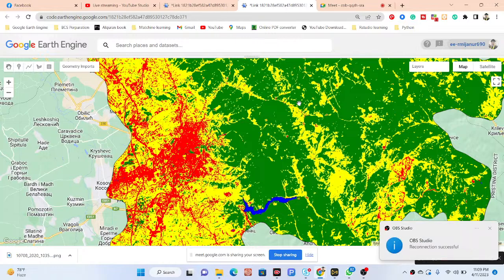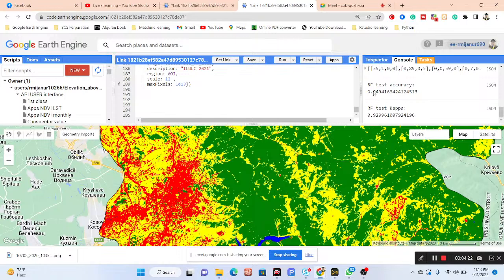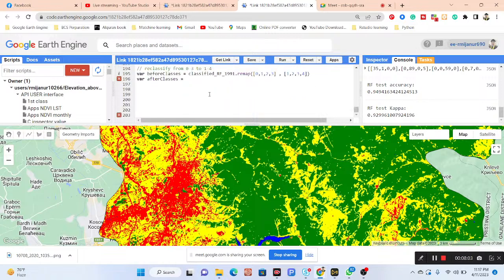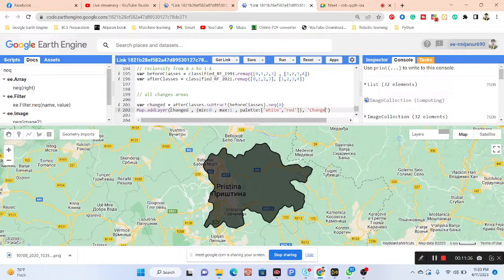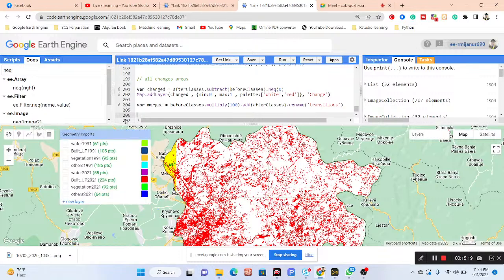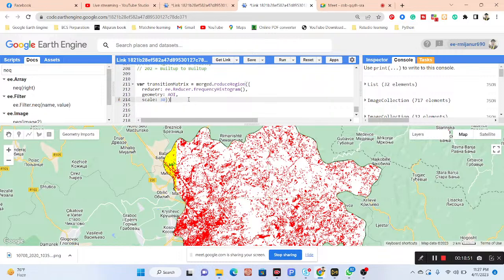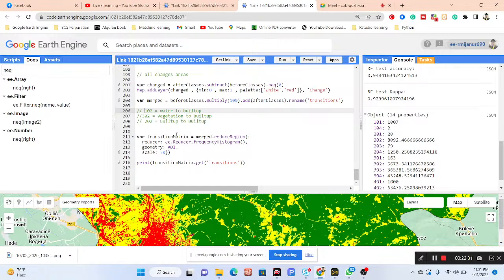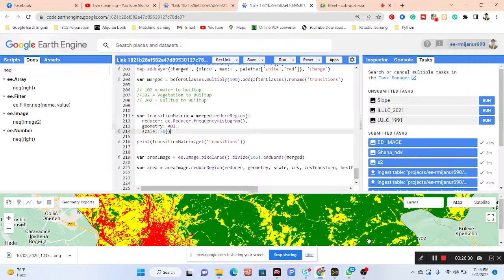গুগল আর্থ ইঞ্জিন ব্যবহার করে ভূমি ব্যবহার এবং ভূমি আচ্ছাদন পরিবর্তন সনাক্তকরণ এবং রূপান্তর অঞ্চল ...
নতুনদের থেকে উন্নতদের জন্য সম্পূর্ণ গুগল আর্থ ইঞ্জিন ফর রিমোট সেন্সিং এবং জিআইএস বিশ্লেষণের জন্য ৭ দিনের জন্য নিবন্ধন খোলা আছে।

ক্লাস শুরু: ৫ মে ২০২৩

ভর্তি শেষ তারিখ: ৪ মে ২০২৩

বুকিং শেষ তারিখ: ১ মে (১ম ৫ ​​জন নিবন্ধিত ব্যক্তি ৫০% ছাড় পাবেন। এই ছাড় পেতে যত তাড়াতাড়ি সম্ভব আপনার নিবন্ধন সম্পন্ন করুন)

ক্লাসের সময়কাল: ৩ ঘন্টা (প্রতিদিন), সময়: রাত ৯:০০ টা থেকে দুপুর ১২:০০ টা (GMT +৬)

এই ক্লাসগুলিতে আপনাকে আপনার রিমোট সেন্সিং বিশ্লেষণের জন্য GEE ব্যবহার শুরু করার জন্য প্রয়োজনীয় সমস্ত বিষয় শেখানো হবে। আমরা মূলত এইসব লোকদের উপর মনোযোগ দিই যারা কোনও প্রোগ্রামিং ভাষা এবং আর্থ ইঞ্জিন ফাংশন জানেন না। এই কোর্সটি সম্পন্ন করার পর, আপনি গুগল আর্থ ইঞ্জিন প্ল্যাটফর্ম ব্যবহার করে খুব দ্রুত এবং দক্ষতার সাথে যেকোনো রিমোট সেন্সিং বিশ্লেষণ করতে পারবেন। আমরা LULC ম্যাপিং, বায়ুর গুণমান, পর্যবেক্ষণ, সময় সিরিজ বিশ্লেষণ, যেকোনো সূচক গণনা, তত্ত্বাবধানে থাকা শ্রেণিবিন্যাস, মেশিন লার্নিং পদ্ধতি এবং আরও অনেক কিছু কভার করি।

কোর্সের বিষয়বস্তু:

১. গুগল আর্থ ইঞ্জিন: ভূমিকা

২. জাভাস্ক্রিপ্ট প্রোগ্রামিং ভাষা A থেকে Z

৩. গুগল আর্থ ইঞ্জিন ২: ডেটা ফিল্টারিং এবং প্রদর্শন

৪. গুগল আর্থ ইঞ্জিন ৩: রাস্টার এবং ভেক্টর ডেটা আমদানি করা

৫. গুগল আর্থ ইঞ্জিন ৪: চিত্র দিয়ে গণনা করা

৬. NDVI, NDWI এবং সমস্ত সূচক গণনা করা।

৭. গুগল আর্থ ইঞ্জিন ৫: চিত্র শ্রেণিবিন্যাসের ভূমিকা

৮. গুগল আর্থ ইঞ্জিন ৬: ল্যান্ডওভার শ্রেণিবিন্যাস মানচিত্র

৯. GEE ৬: রাস্টার এবং ভেক্টর ডেটা রপ্তানি করা

১০. NDVI, NDWI এবং অন্যান্য সূচকের জন্য একটি সময়-সিরিজ চার্ট কীভাবে তৈরি করবেন?

১১. বর্ণালী সূচক এবং যেকোনো সূচক (NDVI, NDWI, NDSI, MNDWI, MSAVI) গণনা করার দক্ষতা বিকাশ করুন

১২. স্যাটেলাইট চিত্র থেকে ক্লাউড মাস্ক কীভাবে সরাবেন

১৩. NASA SRTM ব্যবহার করে GEE-তে পাহাড়ের ছায়া এবং ঢাল মানচিত্রের ভিজ্যুয়ালাইজেশন (DEM)

১৪. GEE: নির্দিষ্ট সময়ের মধ্যে NDVI চার্ট কীভাবে তৈরি করবেন

১৫. বায়ুর গুণমান পর্যবেক্ষণ: GEE জাভাস্ক্রিপ্ট API ব্যবহার করে নাইট্রোজেন ডাই অক্সাইড (মোল/মি^২) ঘনত্ব

১৬. বায়ুর গুণমান পর্যবেক্ষণ: GEE জাভাস্ক্রিপ্ট API ব্যবহার করে সালফার ডাই অক্সাইড (মোল/মি^২) ঘনত্ব

১৭. GEE ব্যবহার করে CSV ফর্ম্যাটে বায়ুর গুণমান পরামিতি টাইম সিরিজ ডেটা কীভাবে ডাউনলোড করবেন

১৮. GEE-তে ভূমি আচ্ছাদন শ্রেণীবিভাগ চার্ট কীভাবে তৈরি করবেন | LULC মানচিত্র চার্ট

১৯. GEE-তে ভূমি পৃষ্ঠের তাপমাত্রা || GEE-তে একটি টাইম সিরিজ চার্ট ব্যবহার করে LST-তে টেম্পোরাল প্যাটার্ন পর্যবেক্ষণ করুন

20. GEE-তে গড়, সর্বোচ্চ এবং সর্বনিম্ন NDVI কীভাবে গণনা করবেন

21. GEE: আপনার মানচিত্রে একটি কিংবদন্তি, শিরোনাম কীভাবে যুক্ত করবেন

22. GEE-তে LULC মানচিত্র এলাকা গণনা করা

* অনুশীলন কোড (সমস্ত কোড সরবরাহ করা হয়েছে)

* রেকর্ড করা ক্লাস (সমস্ত ক্লাস রেকর্ড করা ভিডিও সরবরাহ করা হয়েছে)

* আজীবন শিক্ষাদান সহায়তা